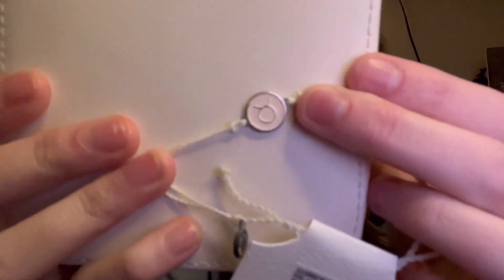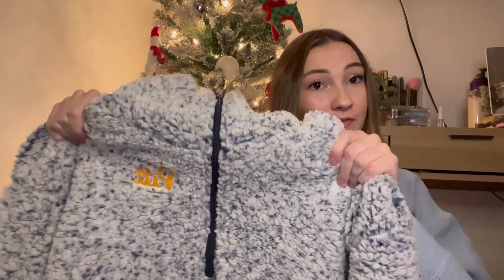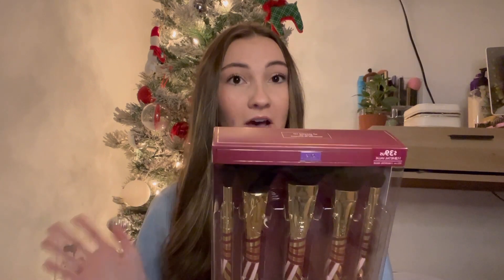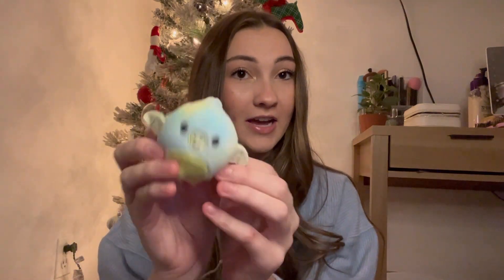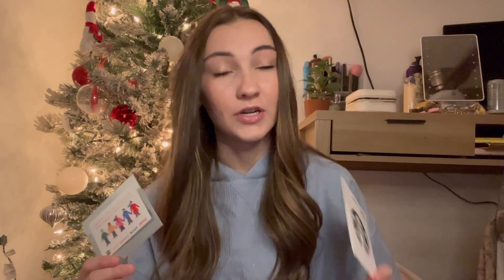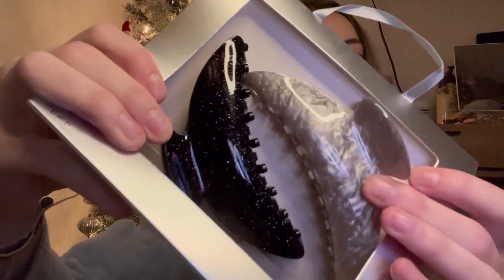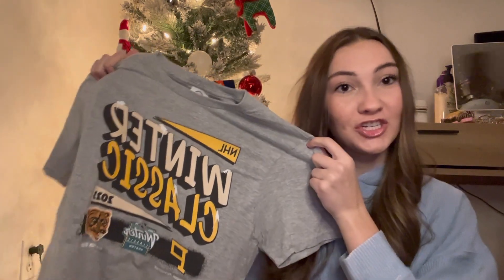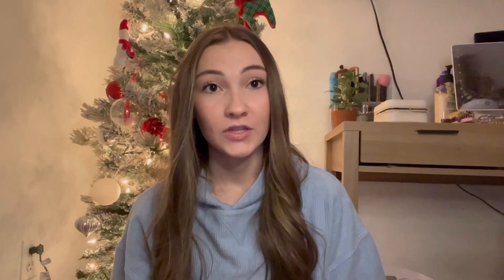what i got for christmas | 2022 🎄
hey guys! in todays video I'm doing a what I got for Christmas haul!! I loveeee watching Christmas hauls so this is just my way of sharing what gifts I received this year. I hope everyone had a great holiday season. thank YOU sooo much for watching!!